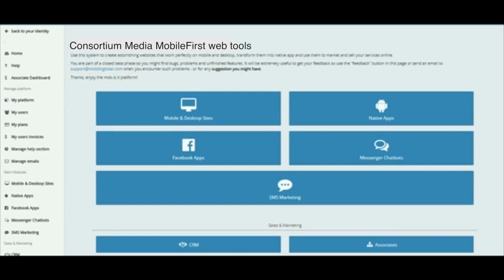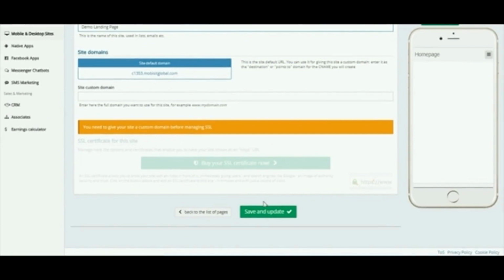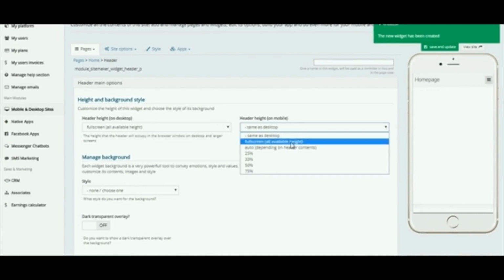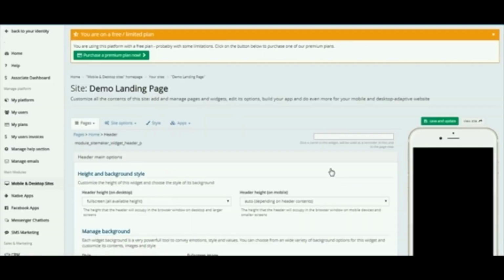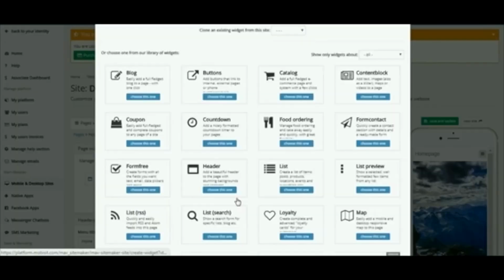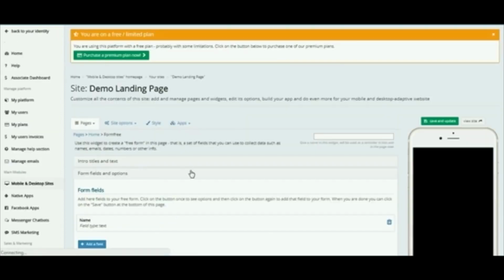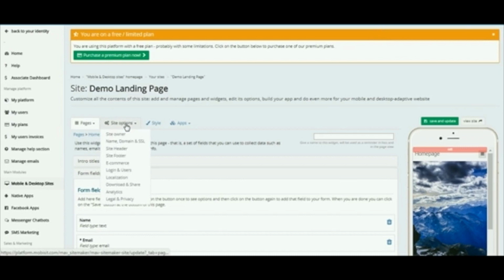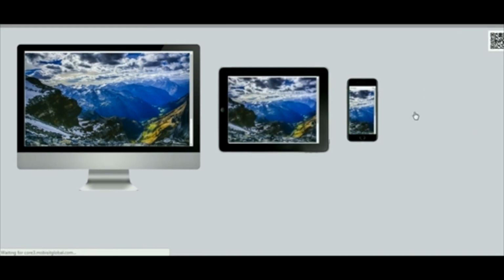SIMPLE LANDING PAGE